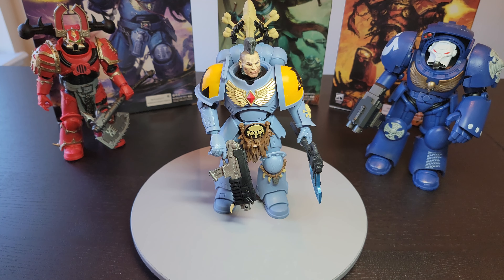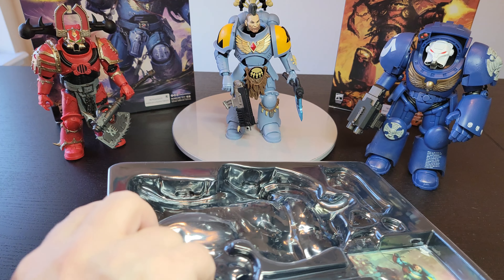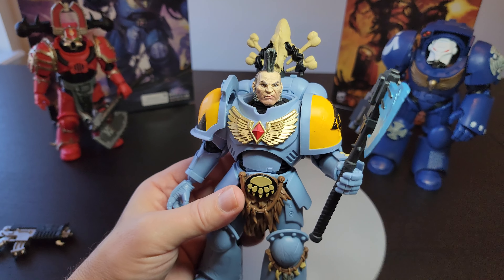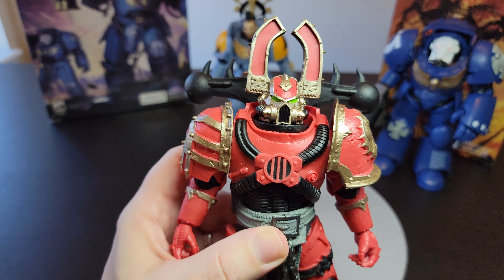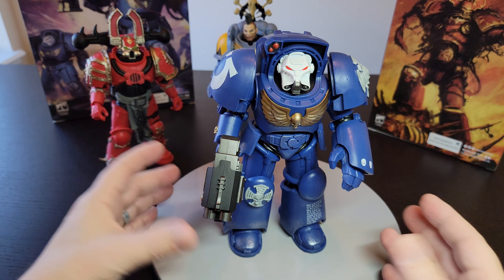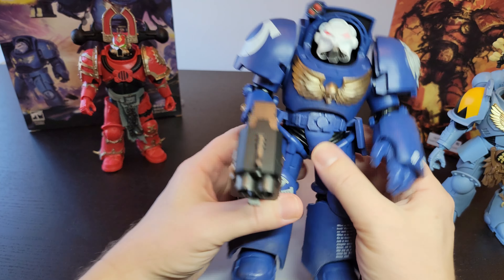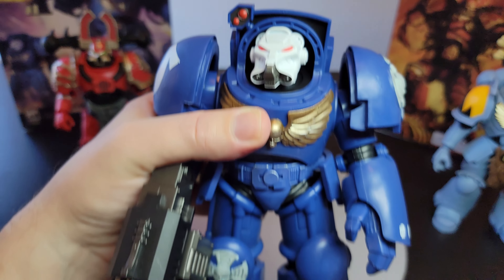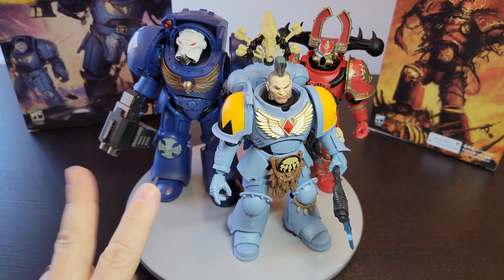New McFarlane War 40K figs! TERMINATOR!!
More cool figs from WAR40K, the McFarlane line.